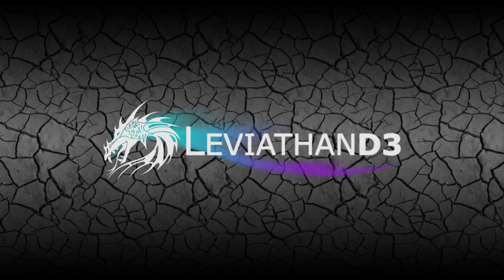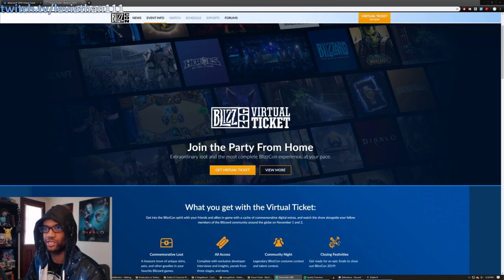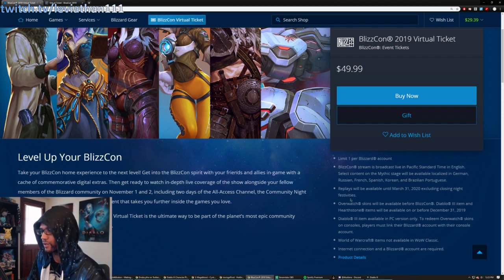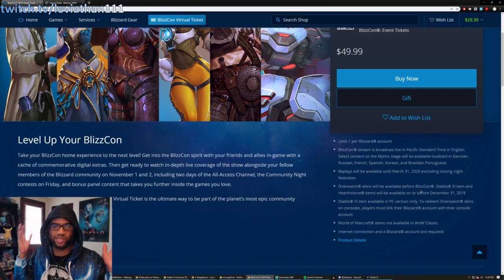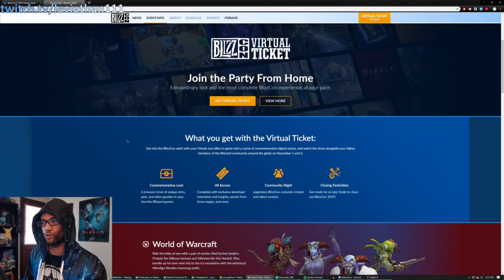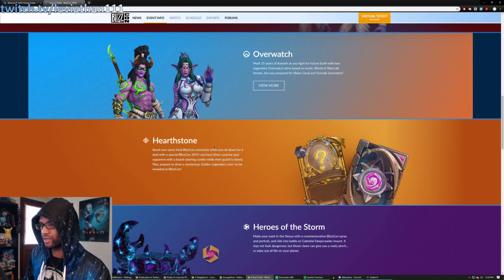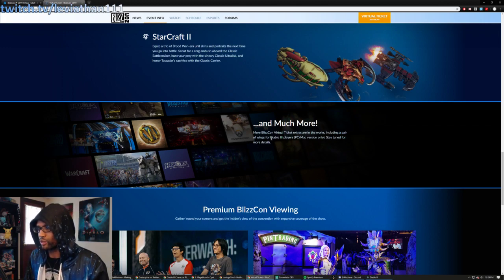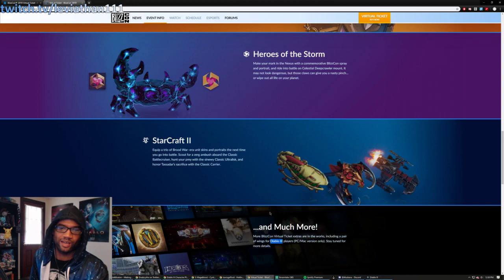[Diablo 3] BlizzCon 2019 Virtual Ticket In Game Goodies Revealed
BlizzCon 2019 is set for November 1 and 2, which is just a short month away! Today, the Virtual Ticket pricing and SOME of the in-game goodies coupled with the ticket have been revealed. For Diablo fans, there is the tiniest mention of wings coming to Diablo III, but no preview or description. Is there more to this than meets the eye?